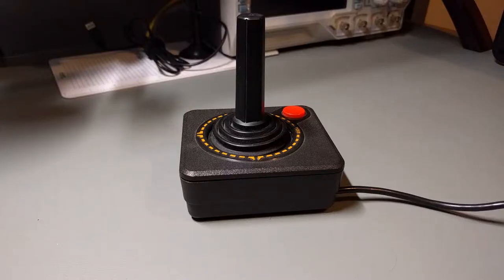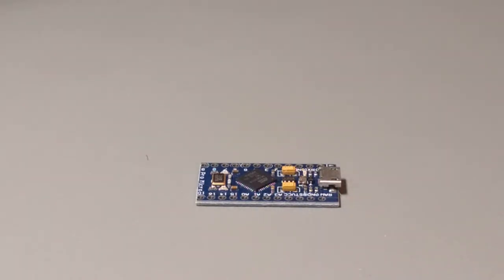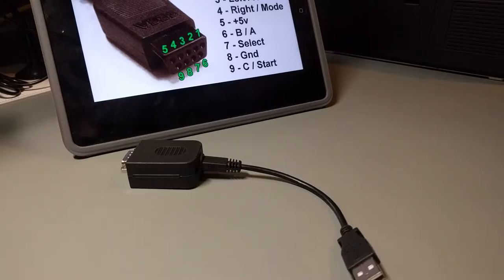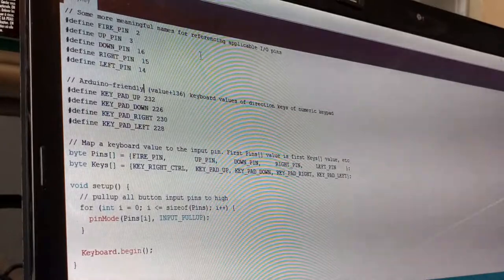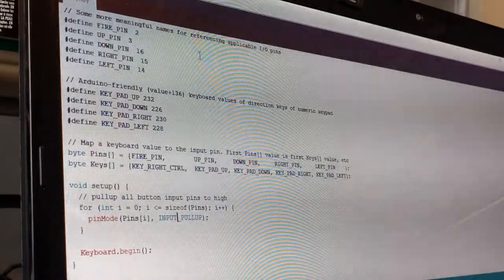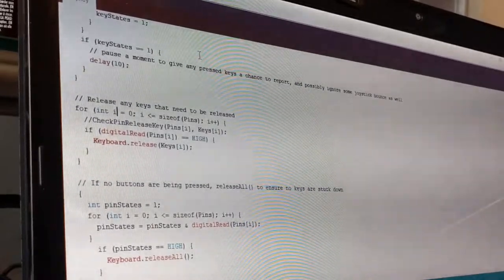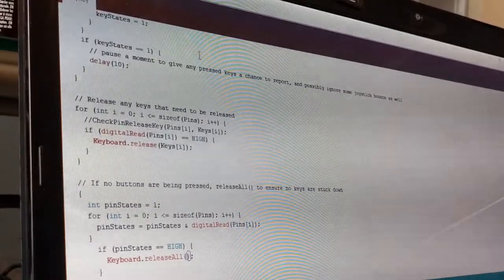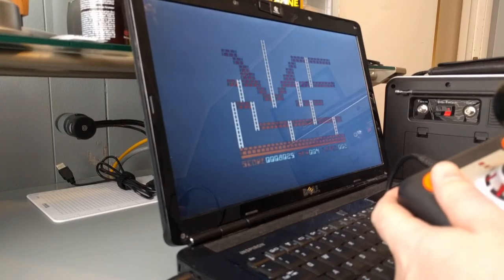A Joystick "keyboard" for Classic Video Game Controllers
I made an adapter to take classic video game controllers for Sega, Atari (2600, 7800) and Commodore and adapt them to work as a 5 button USB keyboard (4 directions and a fire/trigger key).  The joystick now works like an external numeric keypad.  Pressing the fire/trigger button will act like pressing the right-hand Control/Ctrl key.  This was all written in the Arduino IDE, and can be easily changed (if for example you prefer using W,A,S,D for direction and space bar to fire, or the arrow keys for movement, it's a quick change to make.

an Arduino Pro Micro-like board

"DB9" / DE-9 9 pin adapter module (which I removed the terminal blocks from)

And a Micro USB cable

To find the numeric keyboard directional key values I referenced the USB HID Usage Tables found here: